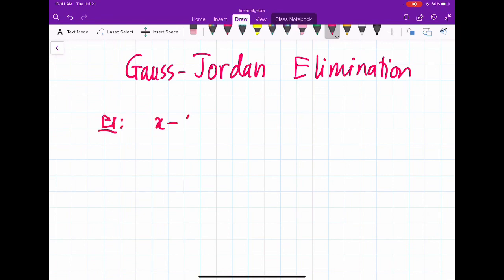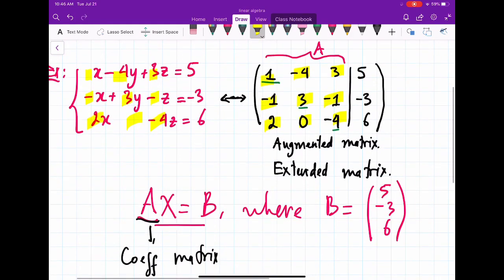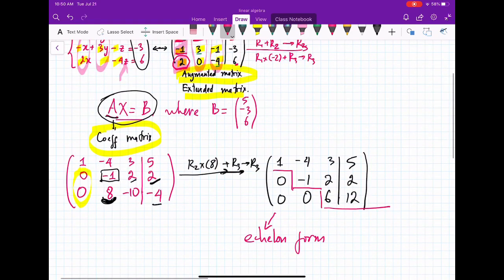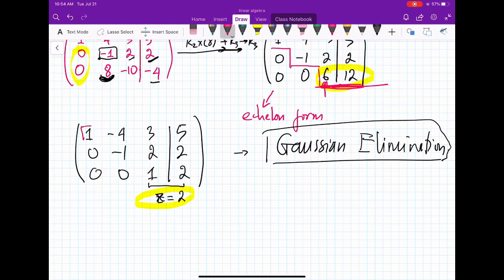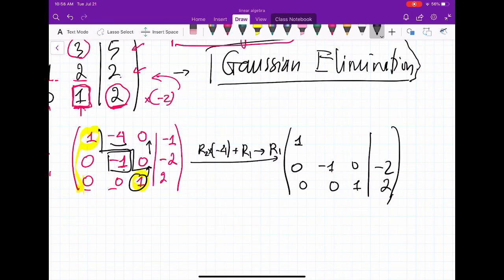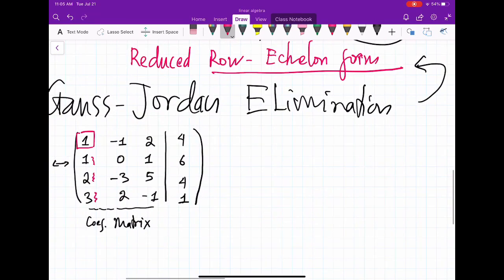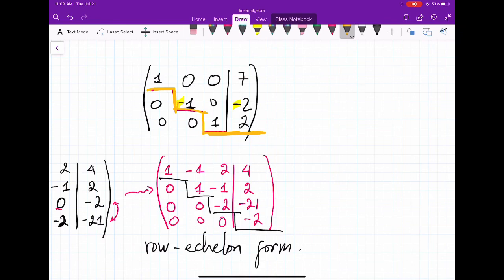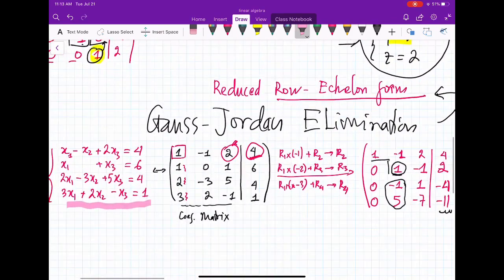LA. Lecture 3. Gaussian Elimination and Gauss Jordan Elimination